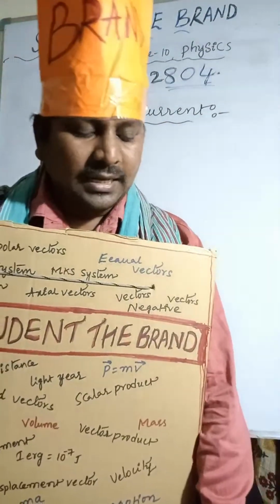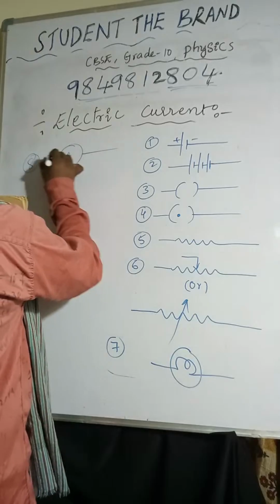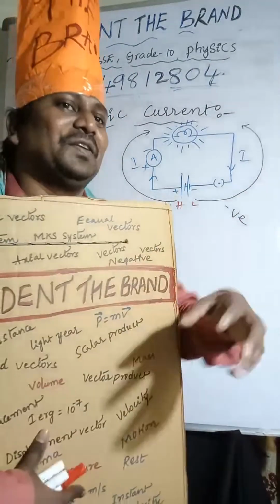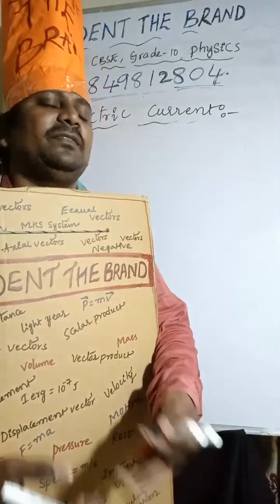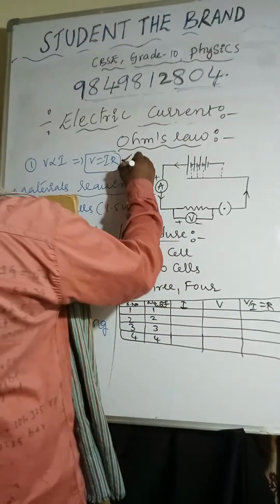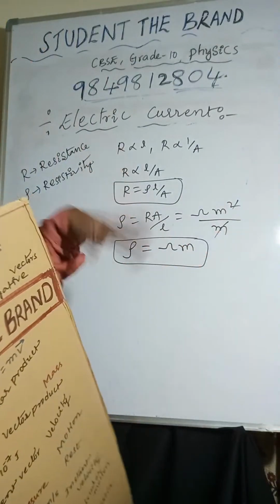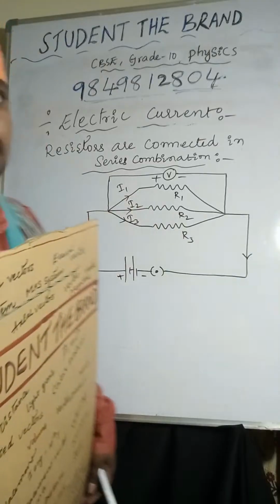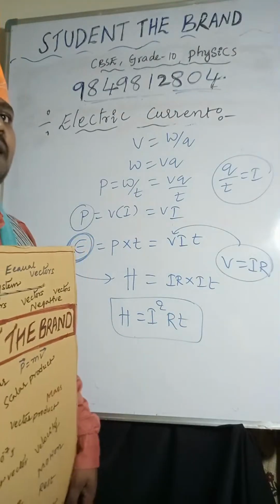Electric current, CBSE, Grade-10, Physics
for CBSE,Grade-10, Physics Notes